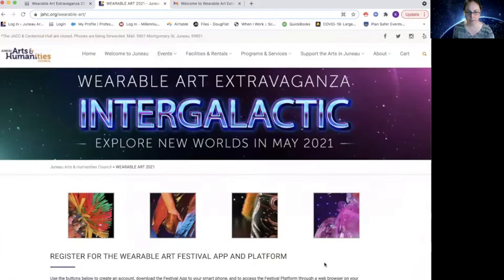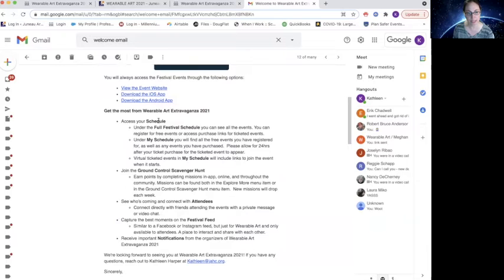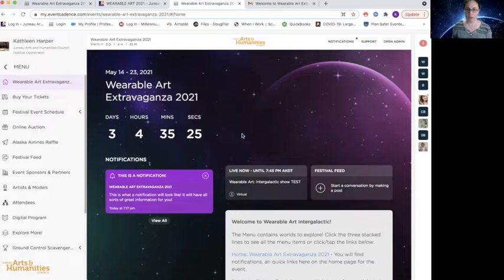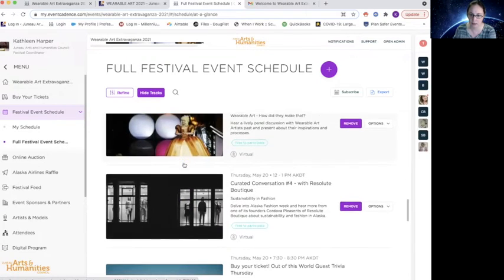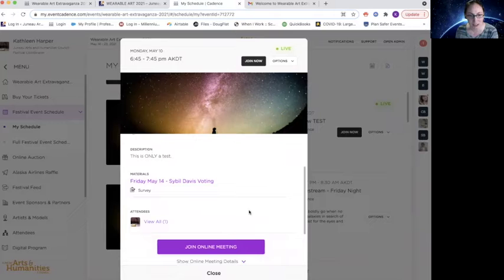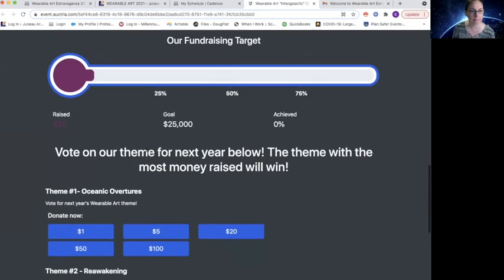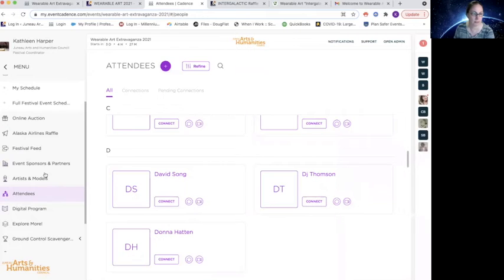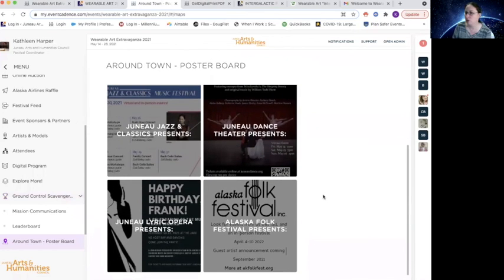Wearable Art Online Venue & Festival App Tutorial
Welcome to the Wearable Art Online Venue & Festival App!

Watch this tutorial to learn more about the Online Venue & Festival App, how it works, where to access, and the many features to explore.